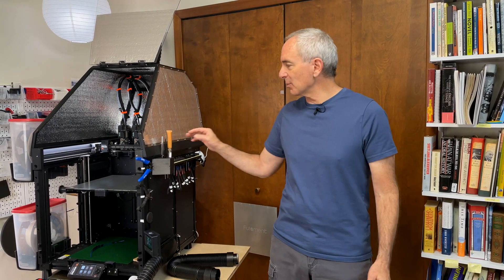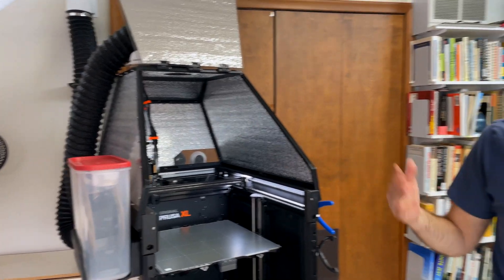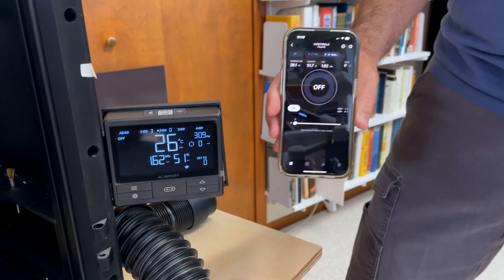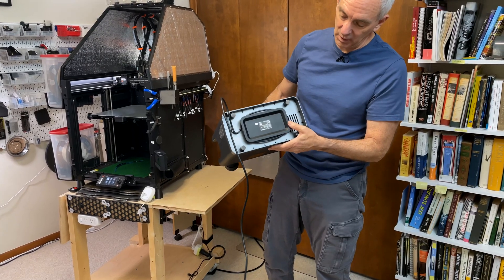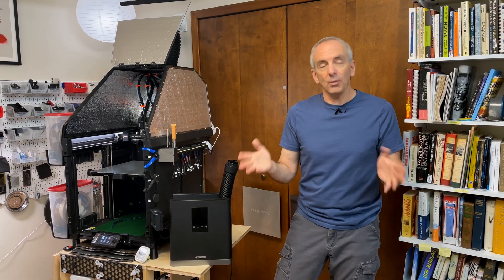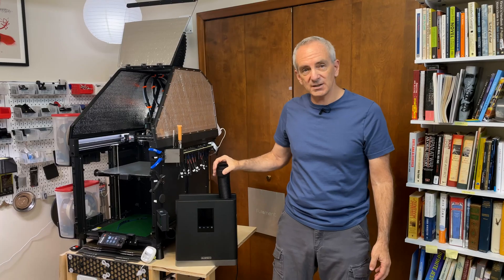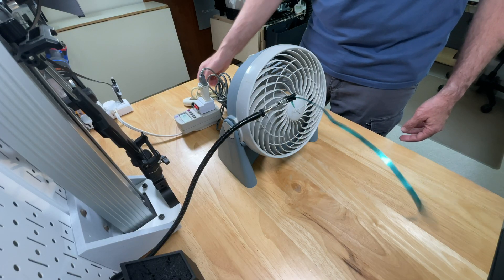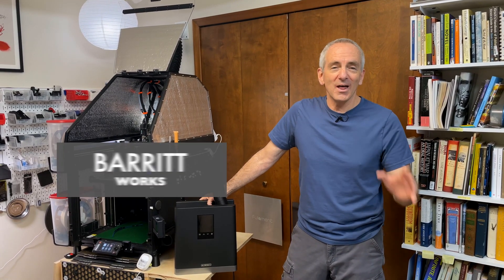Actively Heating the Prusa XL with AC Infinity's Thermoforge T3 Heater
A more detailed overview of my use of an AC Infinity Thermoforge T3 active (and temperature-controlled) heater for my Prusa XL. This is a self-contained heater that uses PTC heating plates ("positive temperature coefficient") and controls them (and its fan) with pulse-width modulation (PWM).

NOTE: I forgot to mention that the remote controller I show is an additional purchase! It is the CONTROLLER 69 PRO that I'm using which adds something on the order of $99. You don't need this, but it is what provides phone access as well.

I even play around with simulating PWM by hand with a mechanical power switch (it actually worked).

To state the obvious, this only applies if you have installed some version of enclosure on the XL. The equipment I use here I purchased for my own use.

I've been using this heater on my Prusa XL with a somewhat modified version of the enXLosure enclosure for just over a year. As I haven't installed all the updated PCCF parts yet on my Nextruders and on some of the Core XY components inside the enclosure (been waiting until I had a second printer running here again, which I do now so I'll get on with this), I have limited the enclosure internal temperature to around 40º C, but during a quick test I verified that I can get it up to and hold my target of 60º C.

This video is the next in the follow-up series of videos to my "Prusa XL One Year Tour"

(And yes, I hear myself calling just about everyting "cool!" in this video. I'll tone it down ;-)

Thermoforge T3 at Amazon

EnXLosure; minimalist and printable Prusa XL enclosure (by Voxel3D_Nederland via Printables.com)
(This is the purchased version of this design, which includes .step files that can be easily modified.)